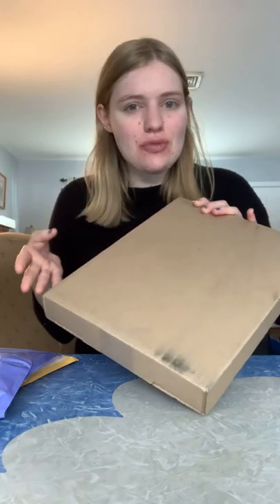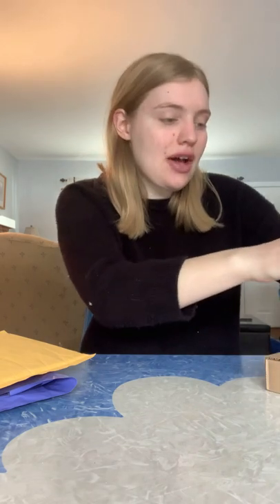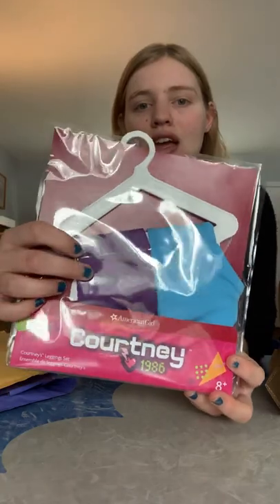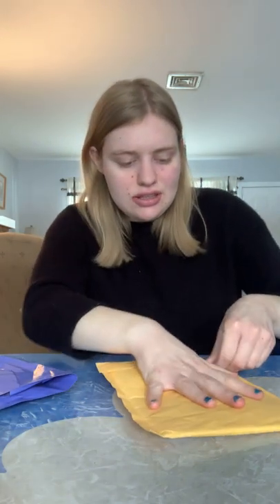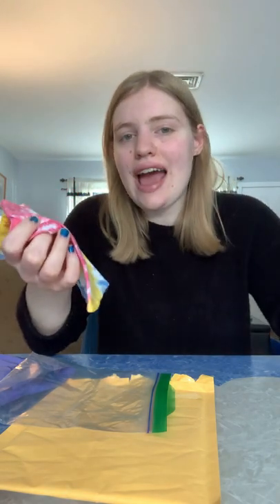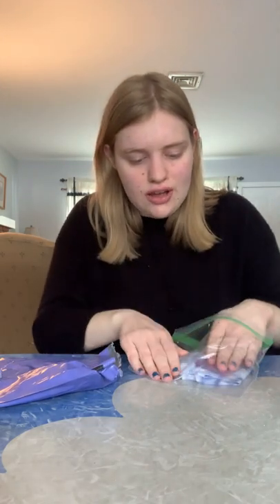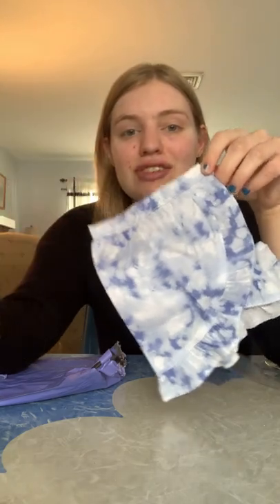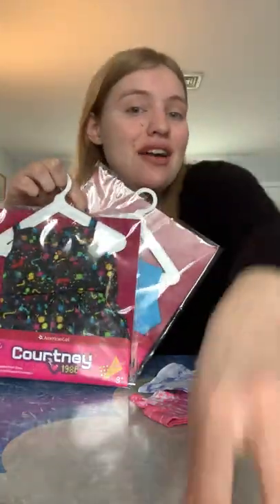Unboxing Packages From American Girl!